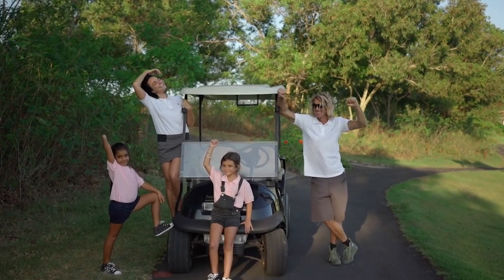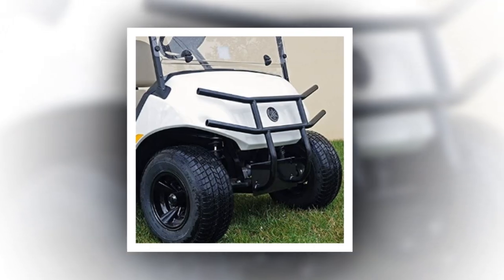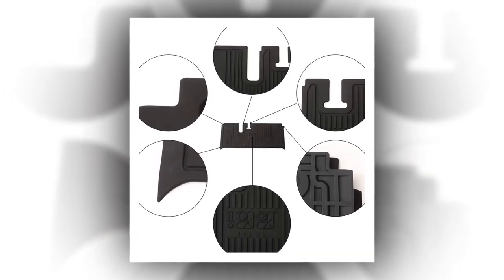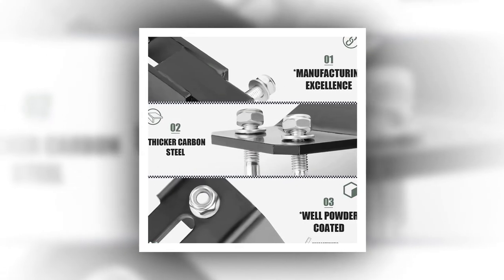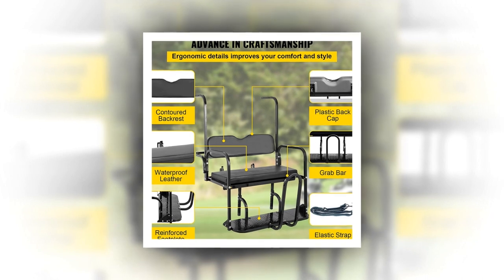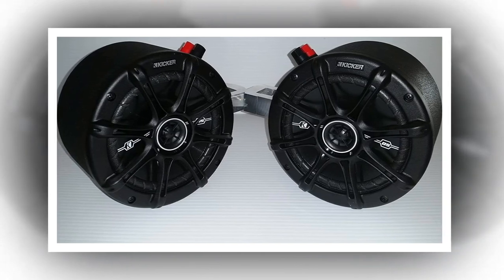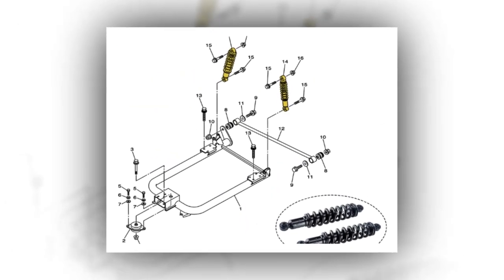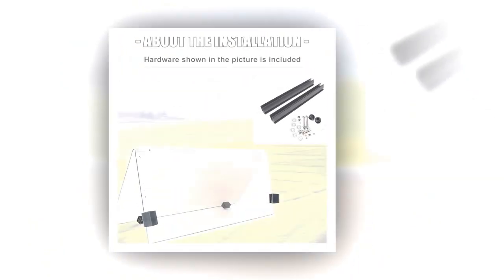Make Your Yamaha Golf Cart Stand Out with These Fun and Practical Accessories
Welcome to our video showcasing the top Yamaha golf cart accessories! In this video, we'll be highlighting some of the best add-ons and upgrades for your Yamaha golf cart.
From functional items like lift kits and custom wheels to stylish upgrades like custom seats and body kits, we've got you covered. We'll also be sharing some tips on how to choose the right accessories for your specific model of Yamaha golf cart.
Whether you're looking to enhance your cart's performance or just want to add some personal flair, we've got plenty of great options to choose from. So sit back, relax, and let's dive into the world of Yamaha golf cart accessories!